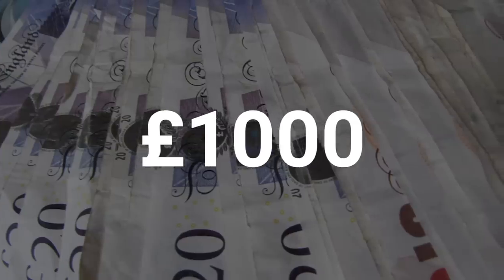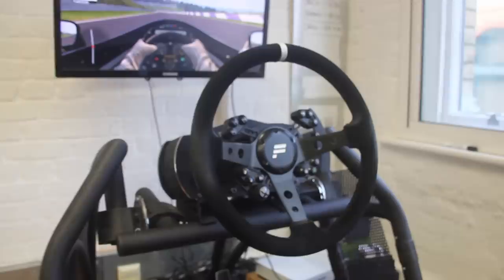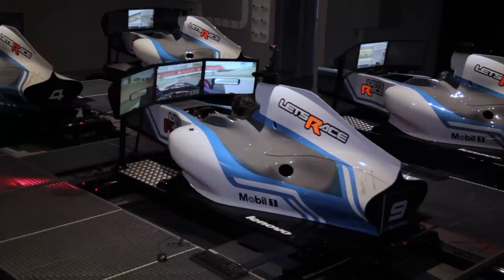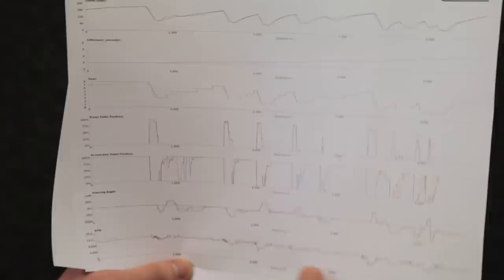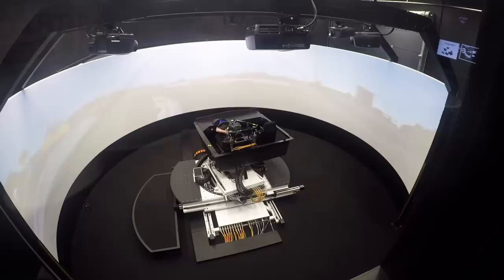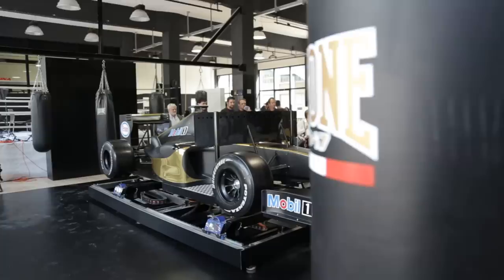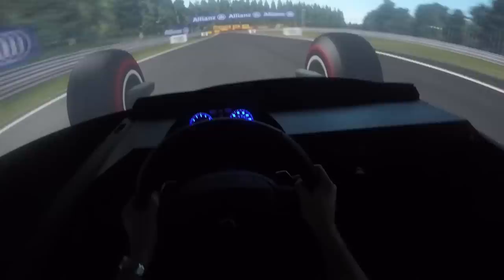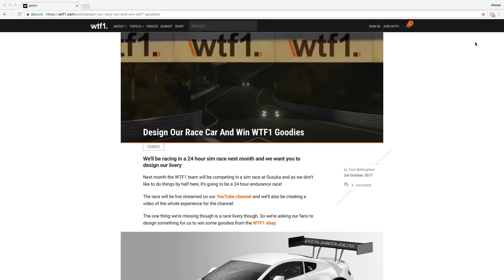£1,000 vs £100,000 vs £1,000,000 Racing Simulators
Have you ever wondered what a £1,000,000 Racing simulator feels like? Can you really experience G-forces? We take a look at the cheapest and most expensive Simulators.

To design our livery for the 24 hour race we are taking part in

Follow WTF1

Pictures